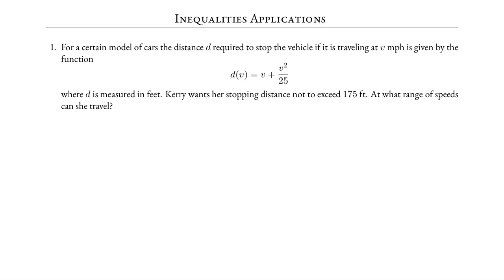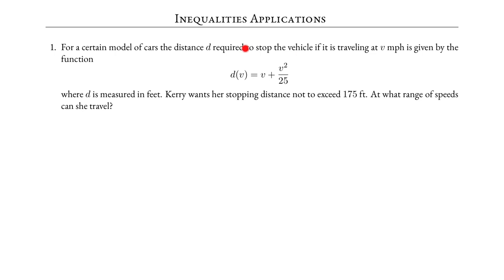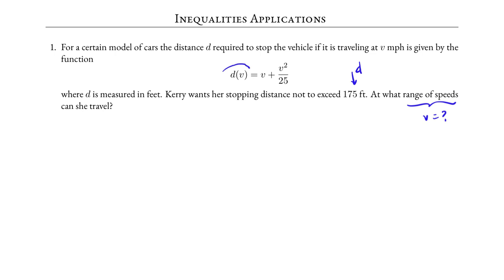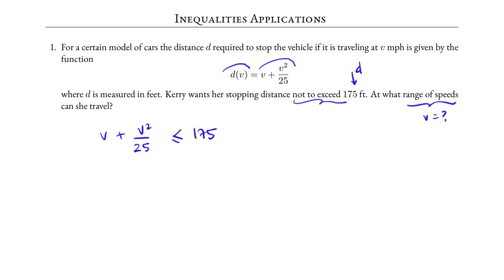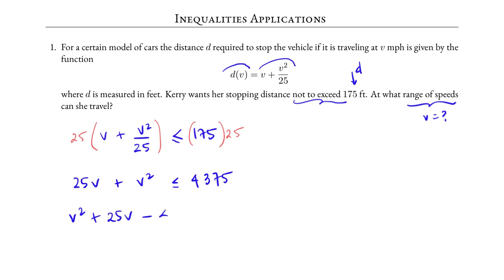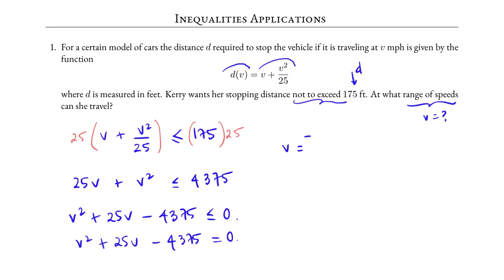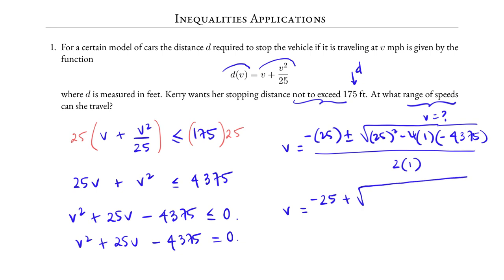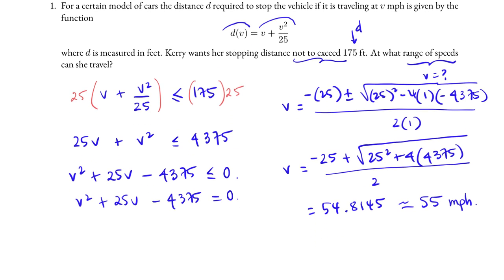m98s0307 Inequalites Applications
Inequalites Applications